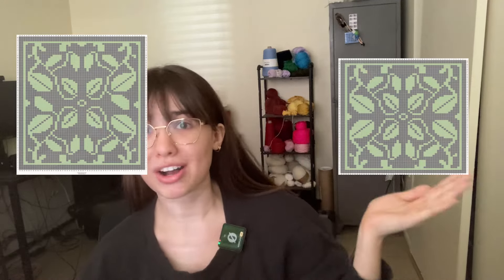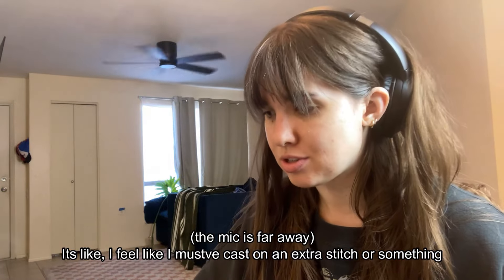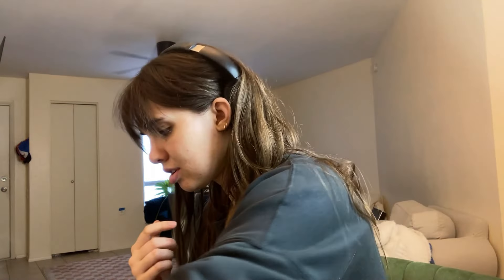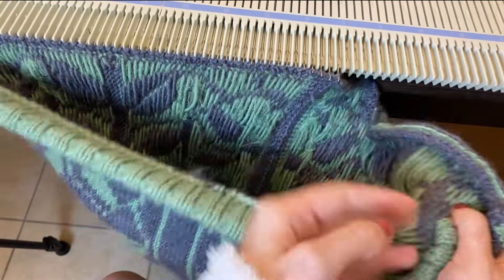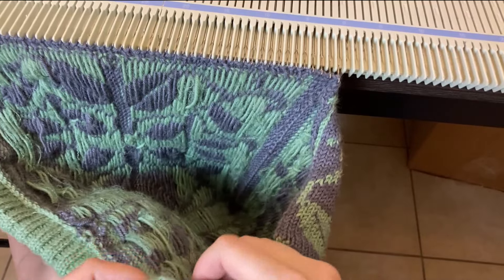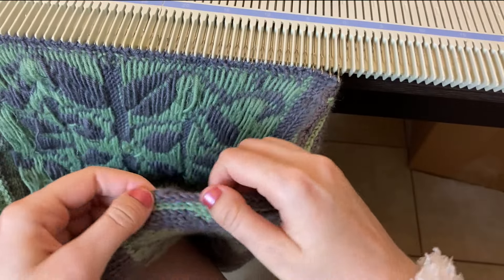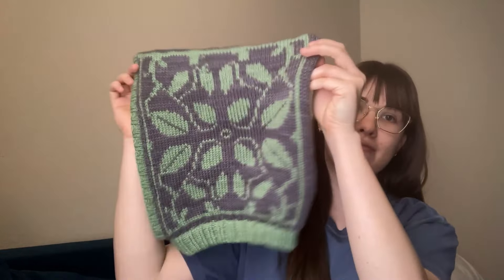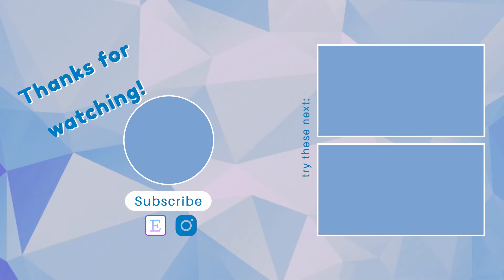How to Machine Knit a Hood | Lets Make a Balaclava |Step-by-Step Design Process and Tutorial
Lets design and make a kit hood using a knitting machine! This was made with a stranded knitting technique and will be a breeze for experianced knitters and a good into to stranded knitting for begginers!

I used the Brother KX-350, but the pattern can be adapted for any knitting machine!